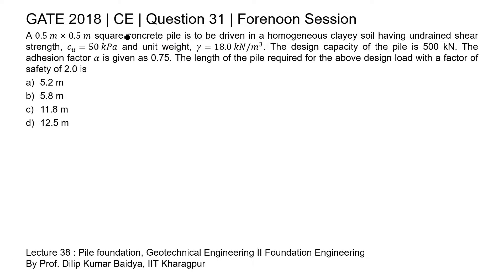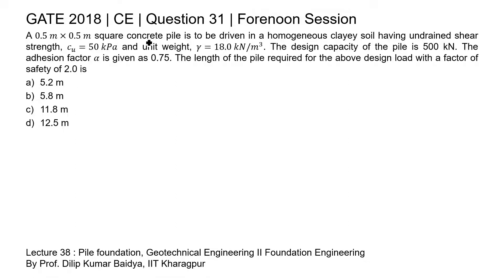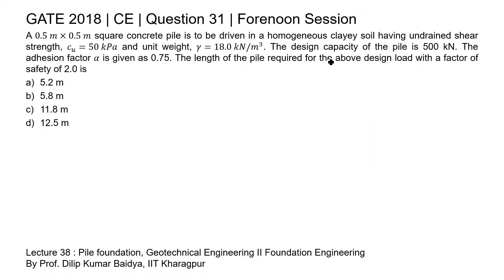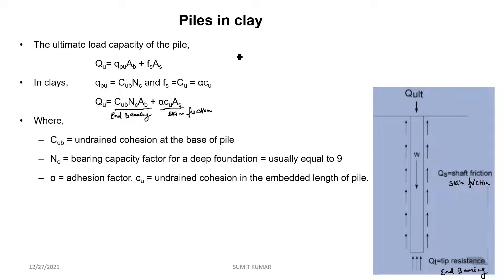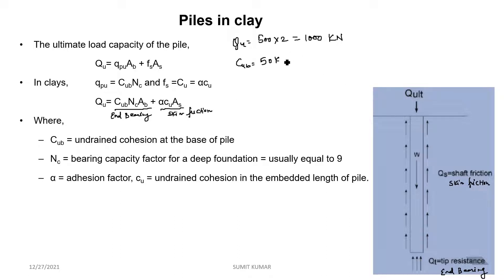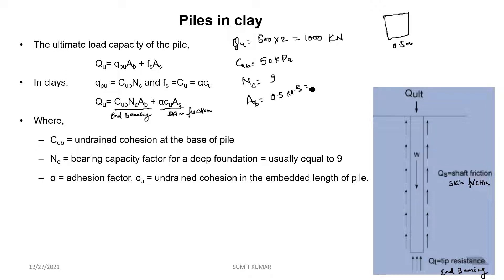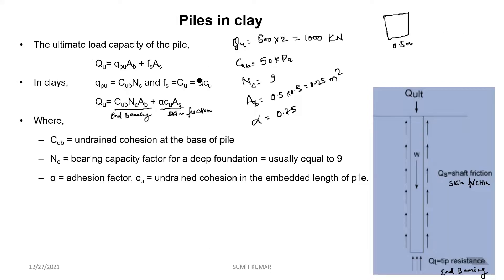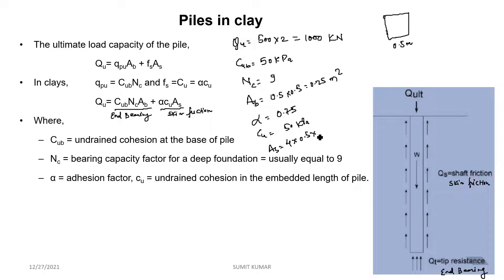Q31 CE 2018 S1